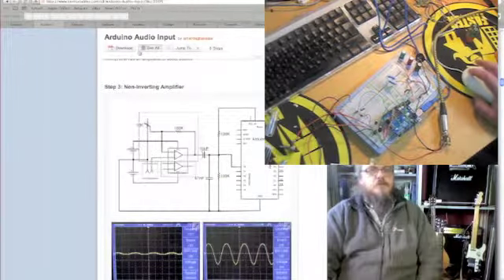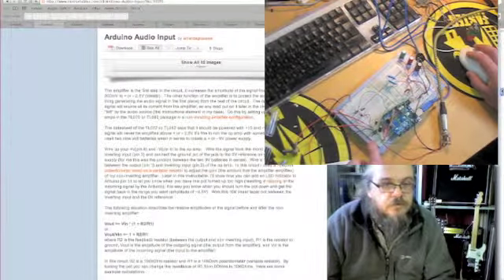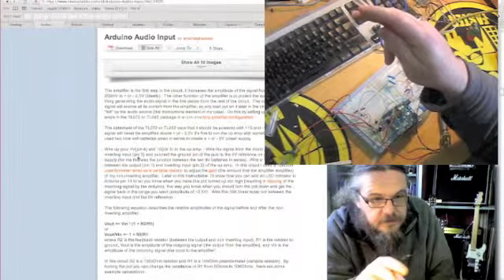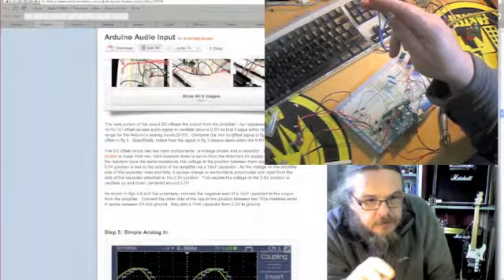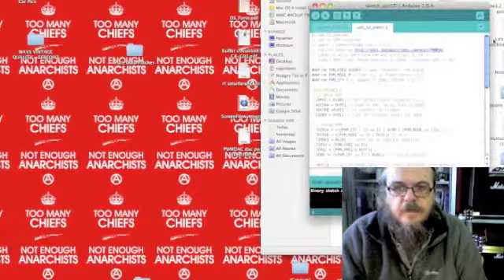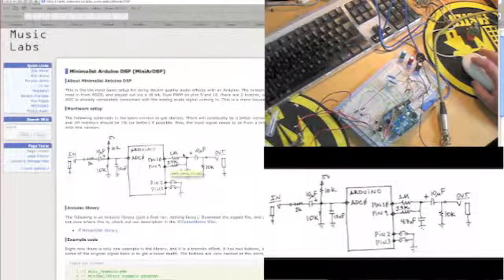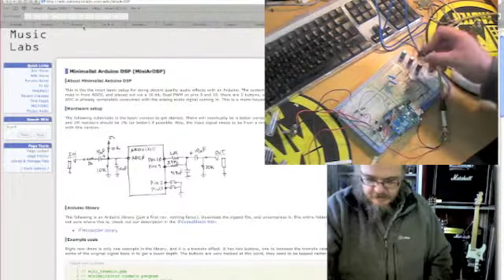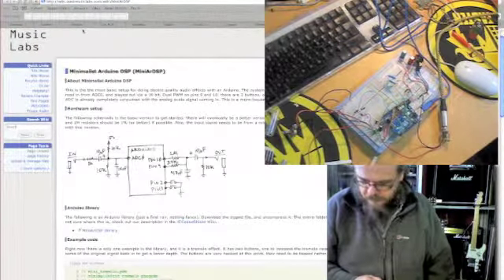adc dac highway to pedhell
AdC/DaC highway to ped(Hell)

Update on the hardware side of this project.
Links to all the helpfull and informative information sourced so far.

I need to address the Resistor Values and also the reference ground voltage and also one of the capacitor values in this circuit.

I am encouraged with progress to date the next stage of the project is interfacing the guitar signal with Pure Data and adding additional controls as set out in the first video
so some more reading on Pduino.

These are really just bench notes again on progress to date still unresolved are the 5 way selector switch hack for the Pickup replacer selection so very much a work in progress.

Category
Science & Technology
License